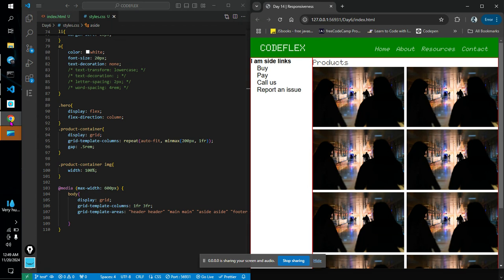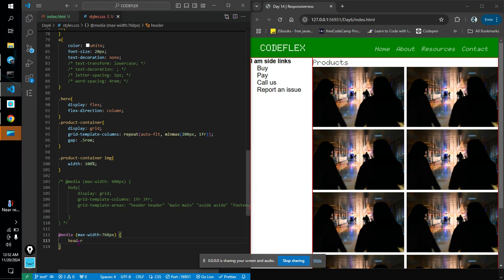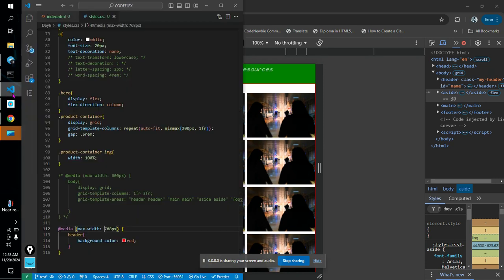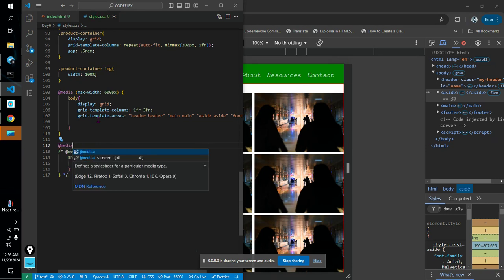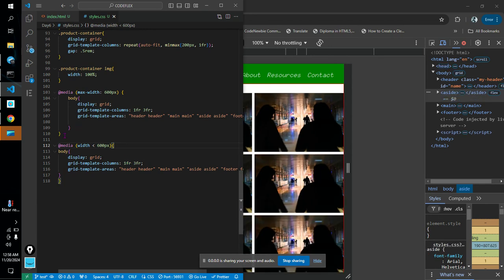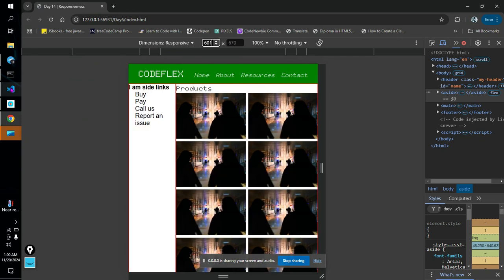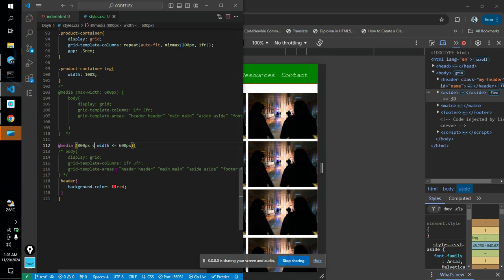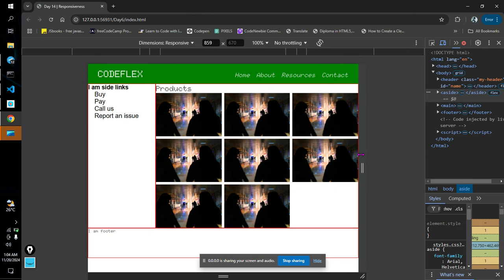Day 14 Responsive Design Concepts Master Media Queries for Mobile Friendly Websites 30 Day Codefle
Responsive Design Concepts | Master Media Queries for Mobile-Friendly Websites | 30-Day Codeflex Challenge 🌟

Welcome to Day 14 of the Codeflex 30-Day Coding Challenge! 🎉 Today, we dive into Responsive Design Concepts to ensure your websites look stunning on any device—whether it's a smartphone, tablet, or desktop.

What You'll Learn:
✔️ The basics of responsive design.
✔️ How to use @media queries for adapting layouts.
✔️ Techniques to optimize your website for mobile screens.

Task:
Take a project you previously built and make it fully responsive for mobile devices using media queries.

This video is perfect for beginners aiming to master modern web design principles. Let's build mobile-friendly and adaptive websites together!

🔗 Follow along and complete today’s task:
📌 Use the hashtag codeflex2024 and share your progress with us!